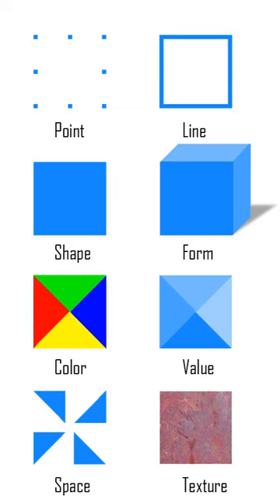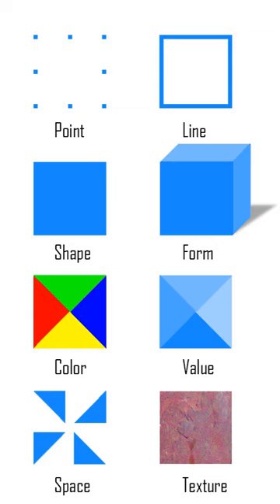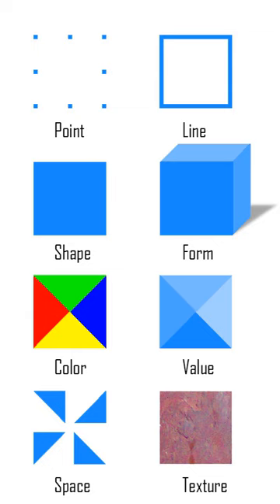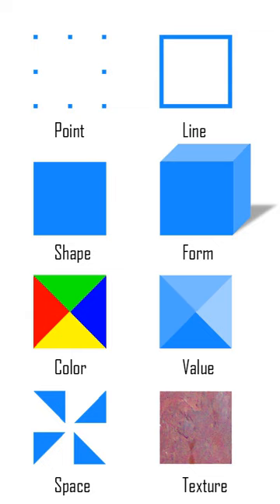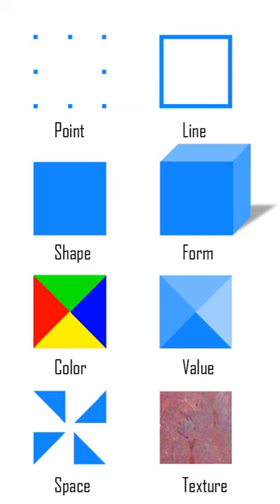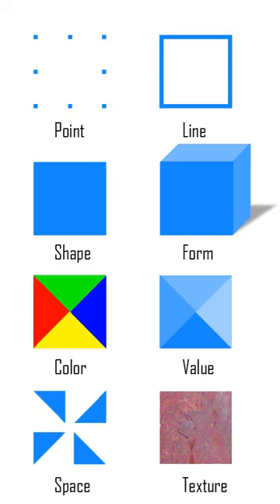Design elements and principles | Wikipedia audio article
00:00:25 1 Elements of design
00:01:08 1.1 Color
00:02:08 1.1.1 Color theory in visual design
00:04:56 1.1.2 Use of color in visual design
00:06:07 1.2 Line
00:06:51 1.3 Point
00:07:18 1.4 Shape
00:08:00 1.4.1 Types of shapes
00:09:09 1.5 Texture
00:09:23 1.5.1 Uses of texture in design
00:11:51 1.5.2 Pattern
00:12:29 1.6 Space
00:13:38 1.7 Form
00:14:29 2 Principles of design
00:14:51 2.1 Unity/harmony
00:15:26 2.1.1 Methods
00:16:05 2.2 Balance
00:16:20 2.2.1 Types of balance in visual design
00:17:04 2.3 Hierarchy
00:17:26 2.4 Scale/proportion
00:17:48 2.5 Dominance/emphasis
00:18:11 2.6 Similarity and contrast
00:18:42 2.6.1 Similar environment
00:19:16 2.6.2 Contrasts
00:20:01 3 See also

- Socrates

SUMMARY
Visual design elements and principles describe fundamental ideas about the practice of visual design.

The best designers sometimes disregard the principles of design. When they do so, however, there is usually some compensating merit attained at the cost of the violation. Unless you are certain of doing as well, it is best to abide by the principles.